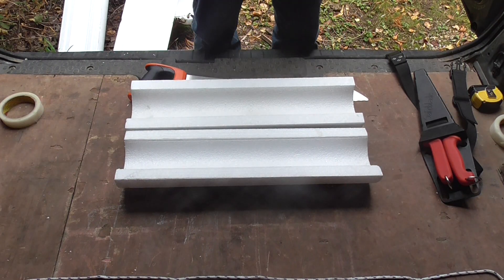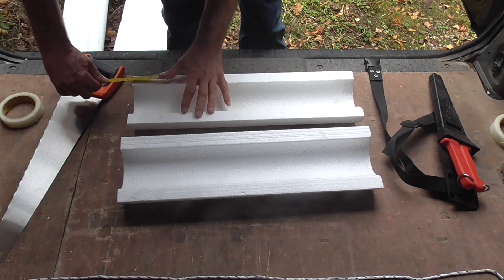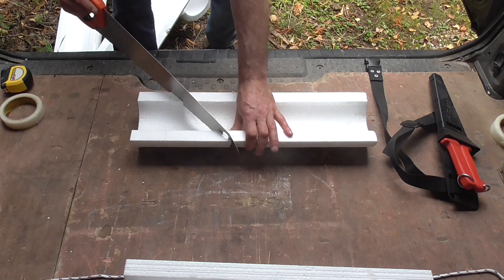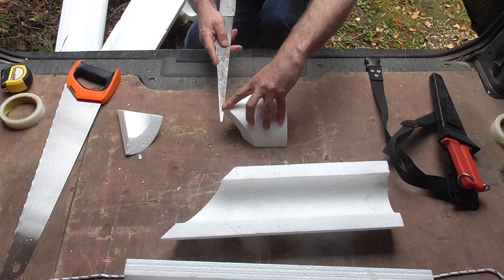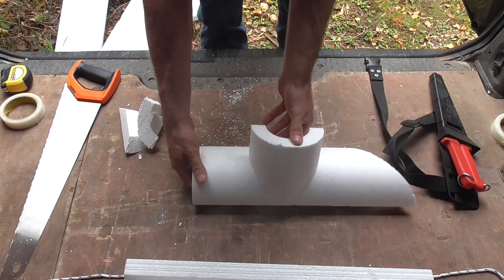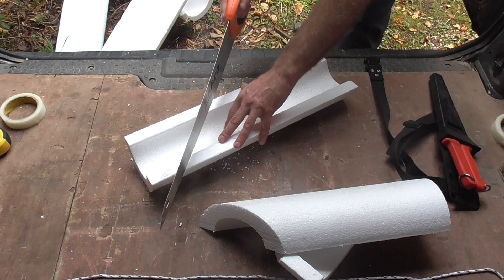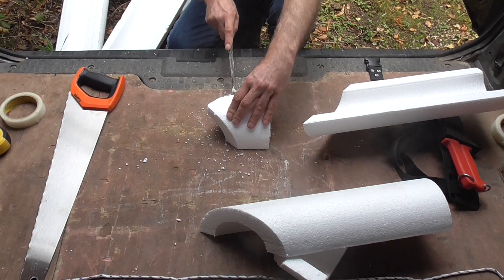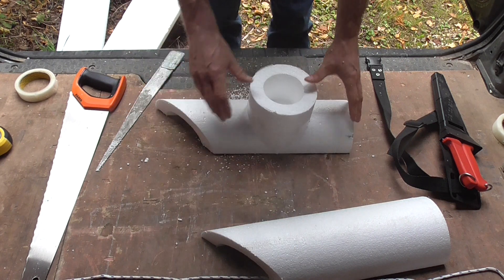Thermal Insulation. how to cut a 90 Degree Equal T.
how to cut a 90 degree equal T for cold/hot work. Thermal Insulation